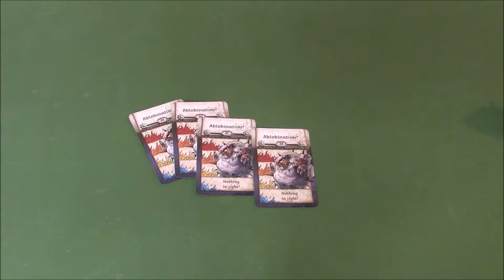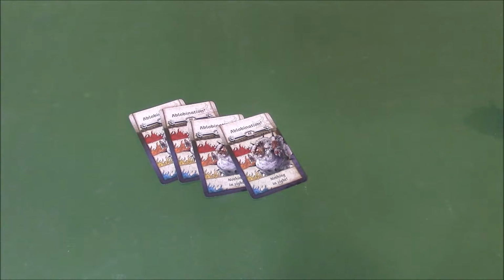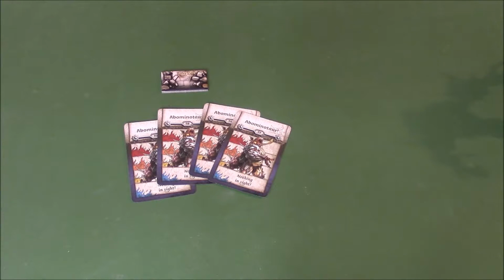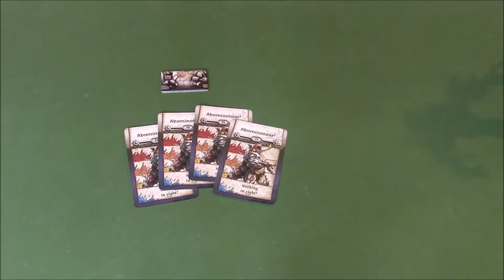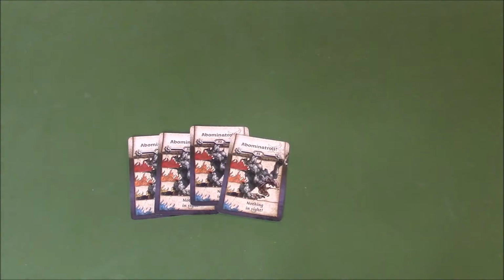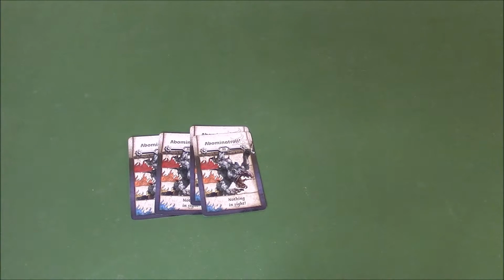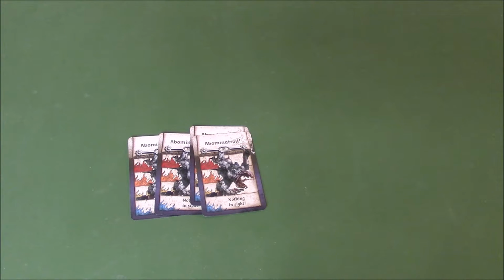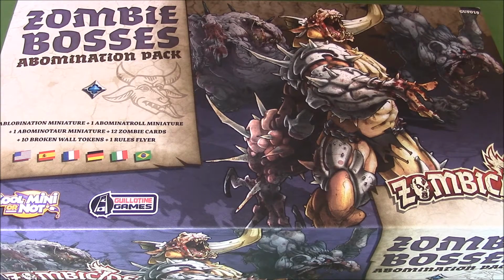Zombicide Black Plague Zombie Bosses Review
It's da bomb...minations.

Zombicide Black Plague are owned by Guillotine Games and Cool Mini Or Not.